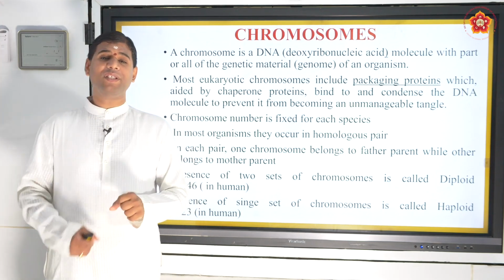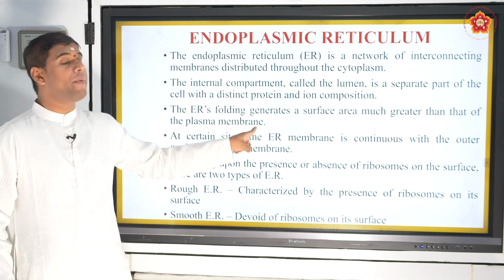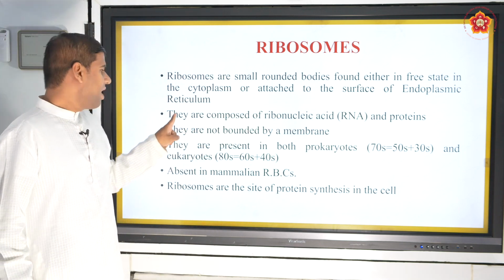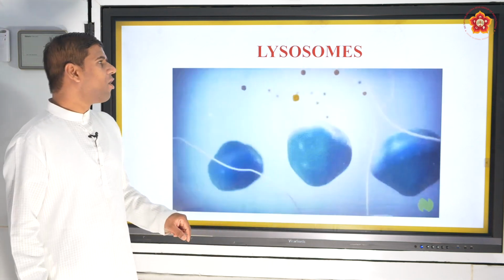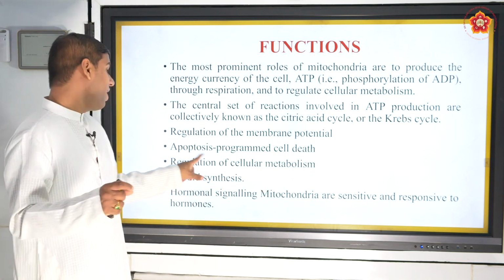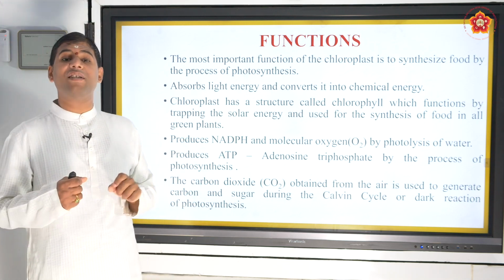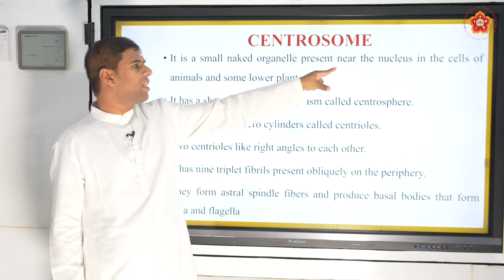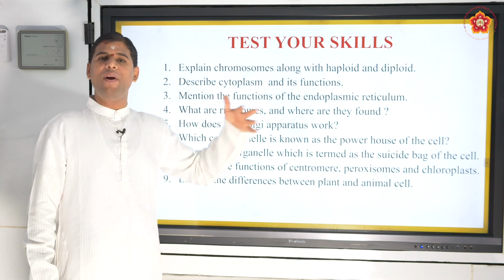9th State|English|Science|The Fundamental Unit of Life Cell|Sri Vinay Hooli|Part 3 of 3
Lesson ID: 455
Grade: 9th
Subject: Science
Syllabus: State
Medium: English
Chapter Name: The Fundamental Unit of Life Cell
Part 3 of 3